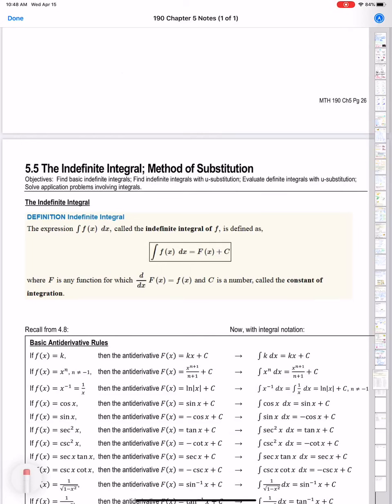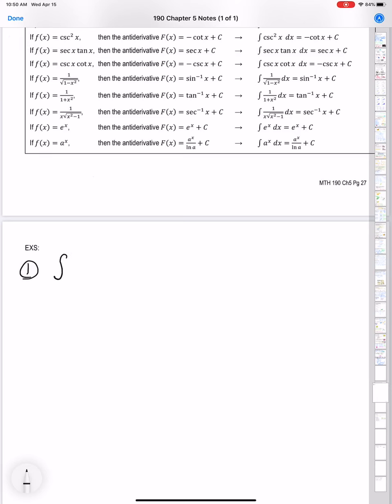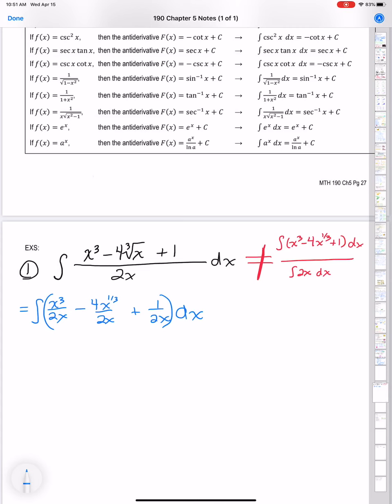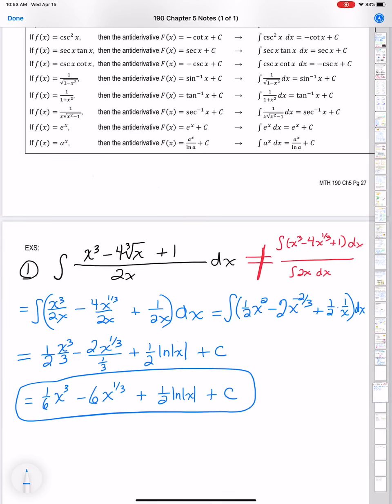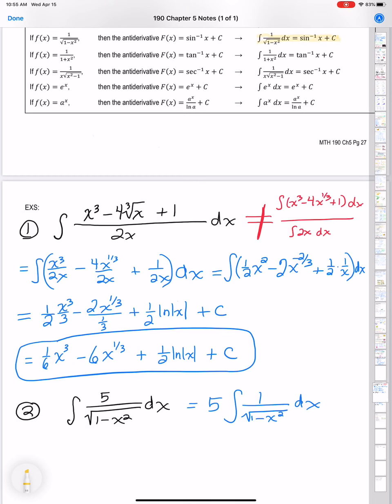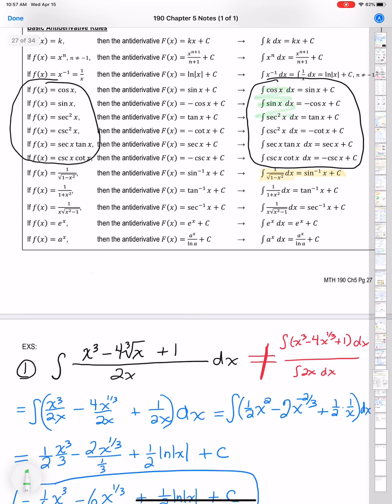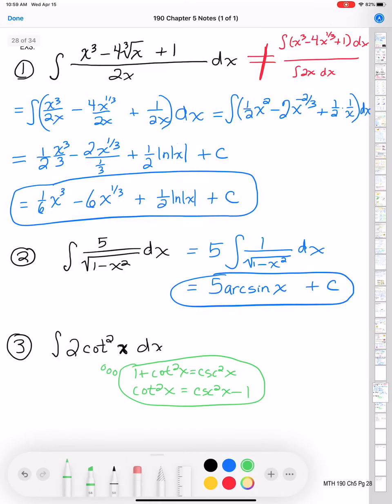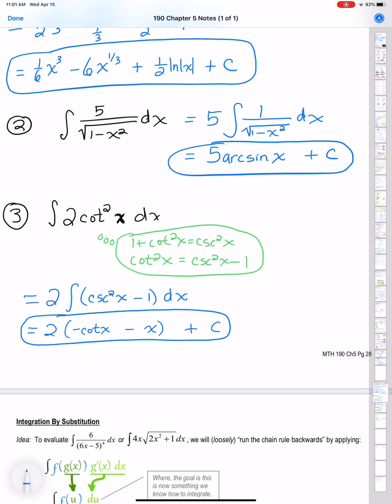190 Intro to Indefinite Integral (5.5)